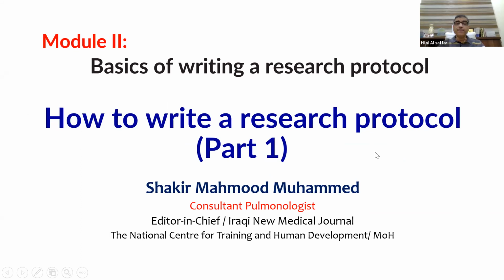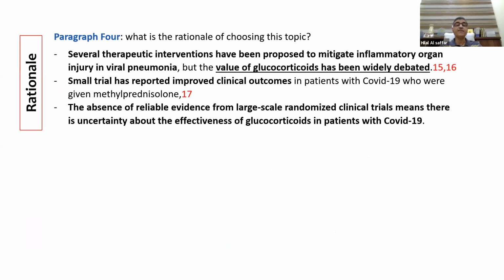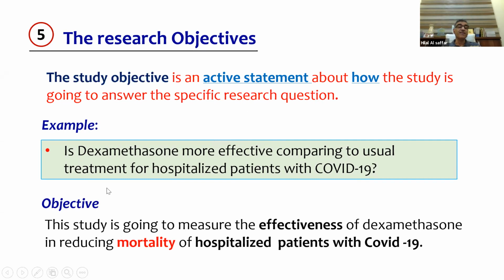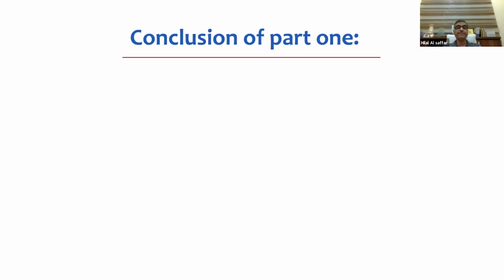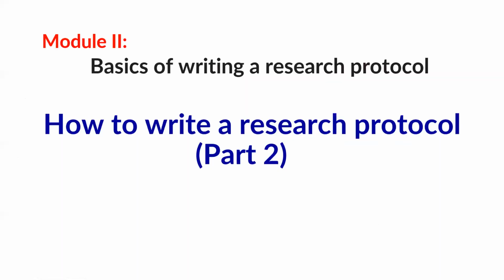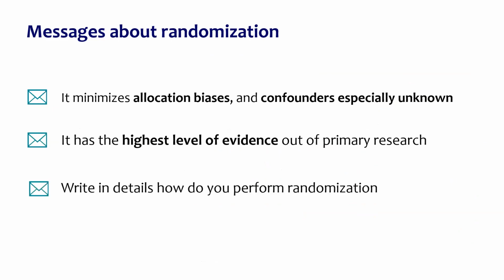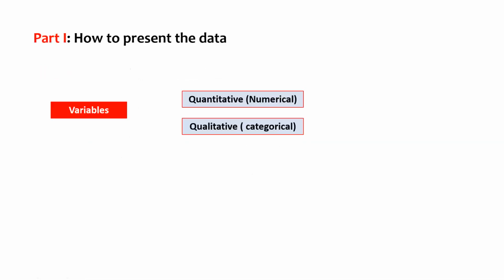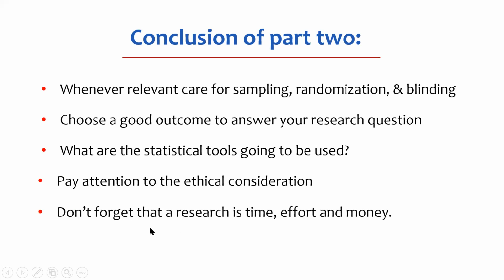Capacity building of conducting and publishing research course || Module 2 || A Study protocol